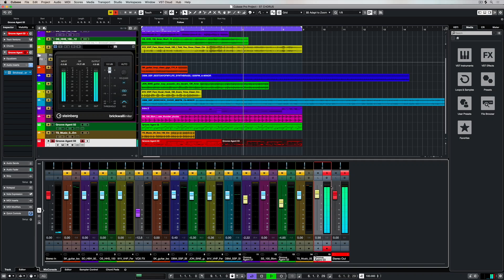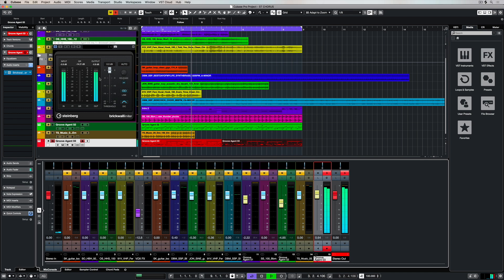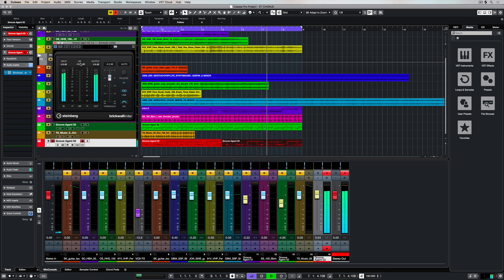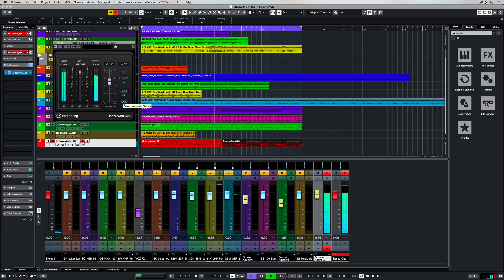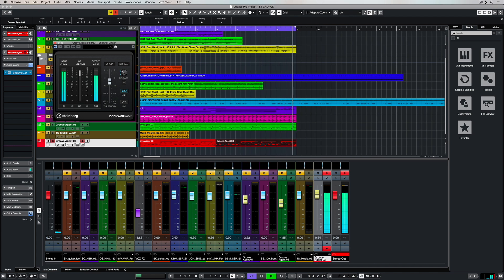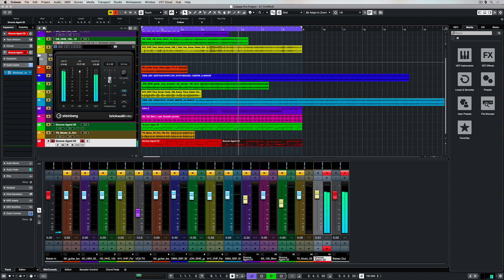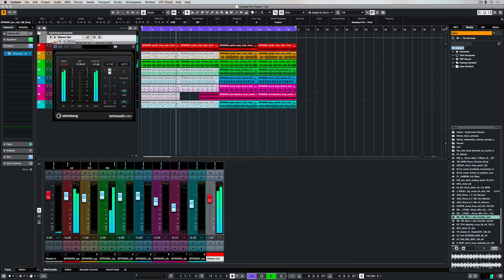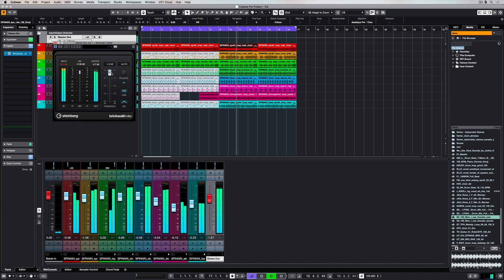Brickwall Limiter | Effects and Plug ins Included in Cubase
The brickwall limiter is a great Cubase plug-in which helps prevent your master output from peaking by stopping any sound from going over the level set by the threshold control. This can apply to samples you import from the media bay, which can have a volume that’s too high, or when converting a digital signal to an analog signal, where the Detect Intersample Clipping option can help prevent distortion. The brickwall limiter is a great tool to help prevent unwanted noise and keep the DAW level where you want it in your music production and sound design.